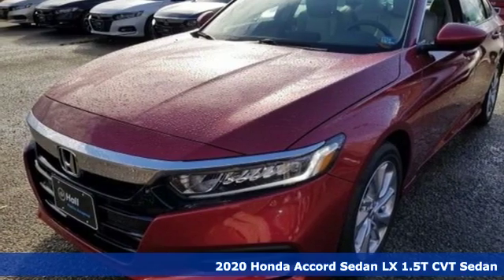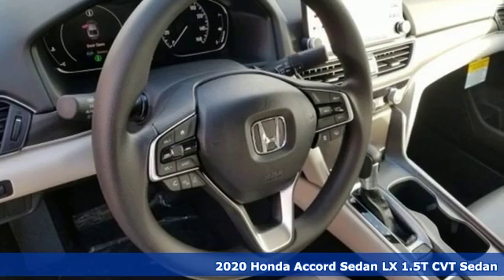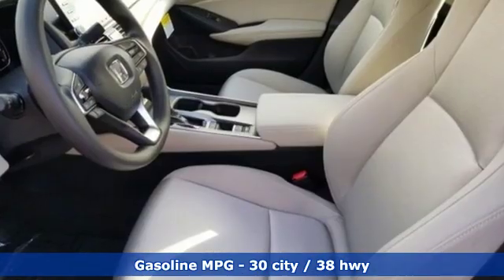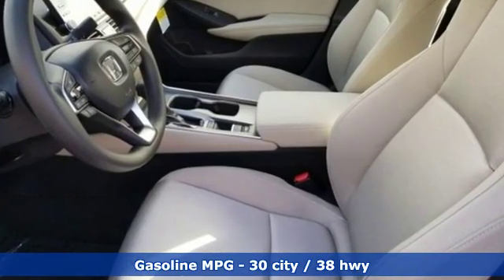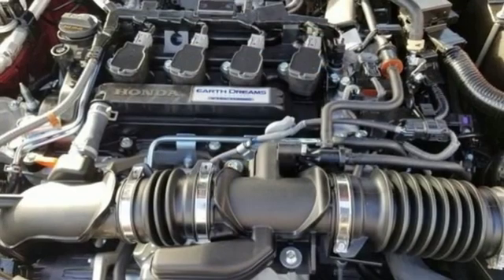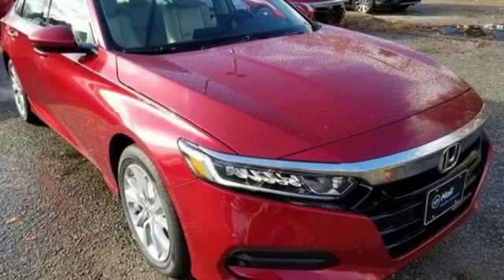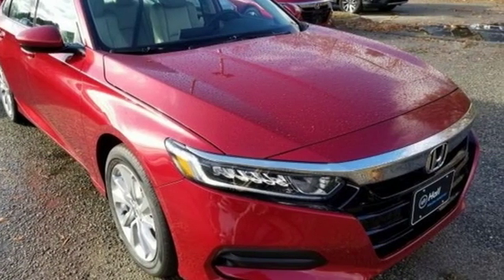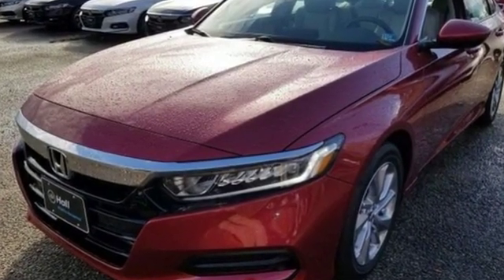New 2020 Honda Accord Virginia Beach VA Norfolk, VA #2200297 - SOLD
Year: 2020
Make: Honda
Model: Accord
Trim: LX
Engine: 1.5T I4 DOHC 16V Turbocharged VTEC
Transmission: CVT
Color: Red
Interior: Crm
Stock #: 2200297
VIN: 1HGCV1F17LA024140

Address:
3516 Virginia Beach Blvd